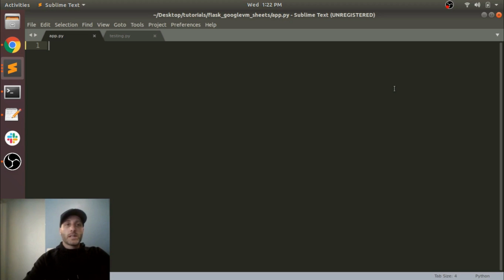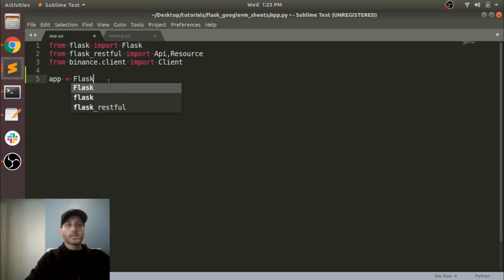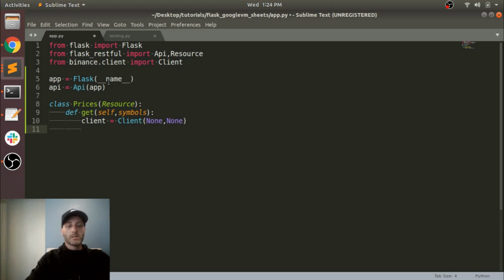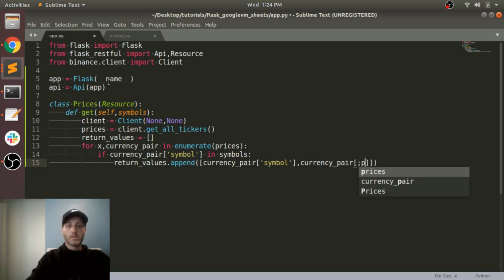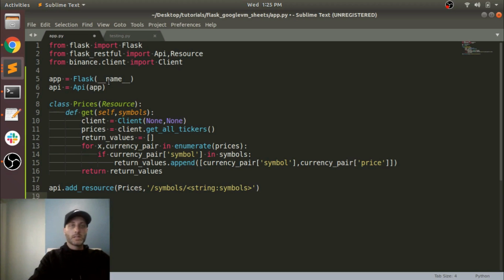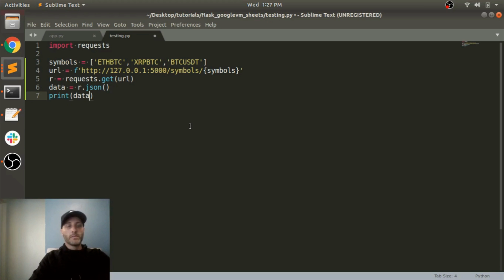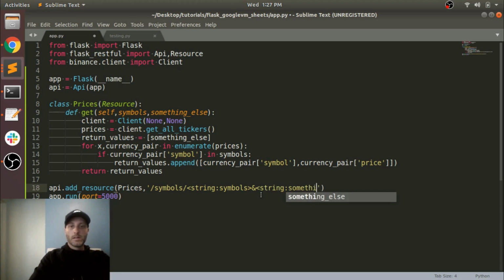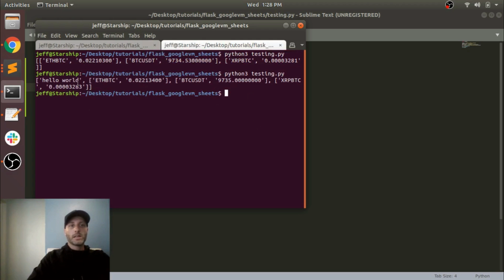Flask Restful API - Google VM - Forever Monitor- Google Sheets p.1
Part 1 of 2 - Creating restful API with Python and Flask and running locally to return cryptocurrency price data from Binance.